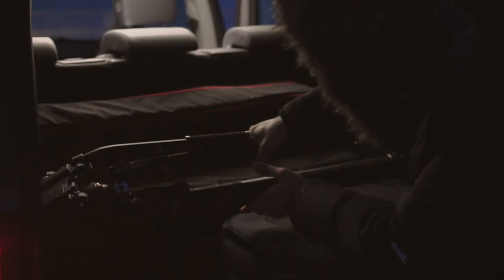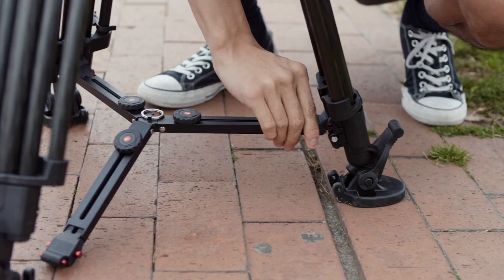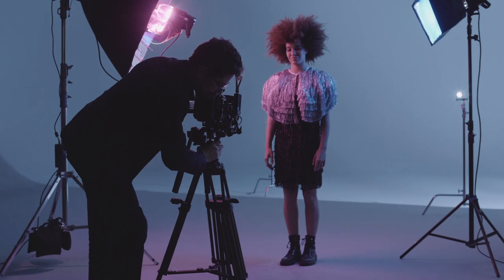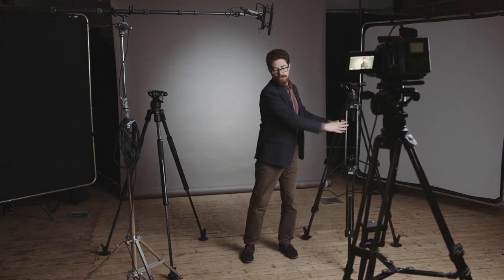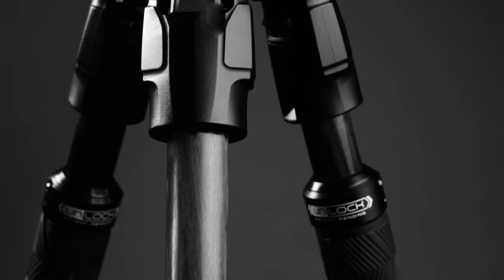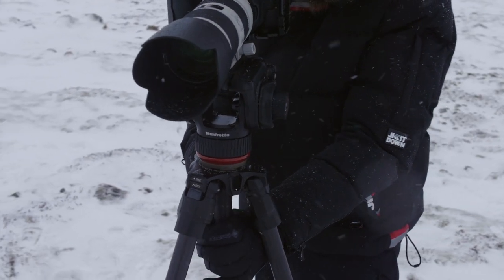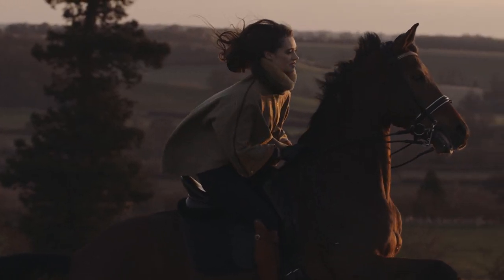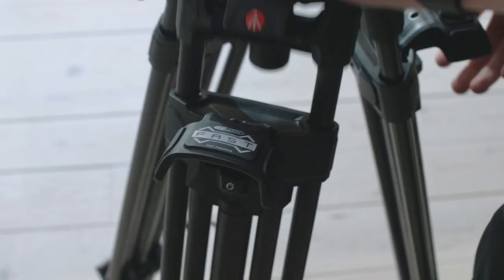Overview of Manfrotto Fast Tripod - 645 Twin Leg & 635 Single Leg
We’ve been working with Manfrotto fast tripods for about 4 months now and have had the opportunity to take them on lots of different shoots around the world.

Indeed we actually shot the latest ad campaign for these tripods, which is why I’m calling this an overview and not review as clearly myself and Still Moving are affiliated with Manfrotto and as such you should take the opinions in this video with that pinch of salt.

That said I’ve really enjoyed using both in lots of different environments and I think the 645 Twin leg is my new favourite tripod.

The speed and ease that the height can be changed really influences how I think about which shots I can get when things are tight.

Would I recommend them? Yes, basically it is just a more pleasant experience and I don’t want to go back to a normal tripod!

MB01VABZHDKQMPX

 manfrotto tripod video production videographer videography